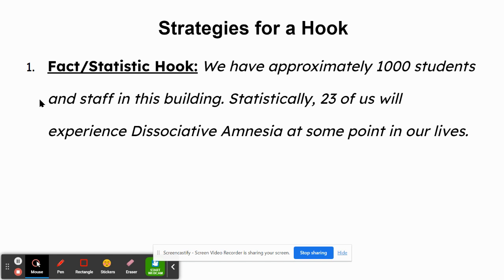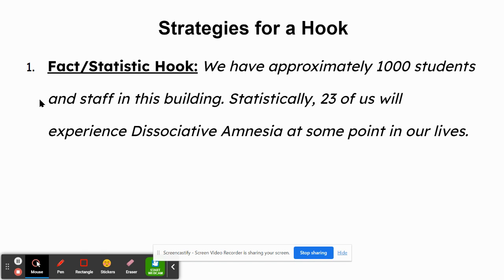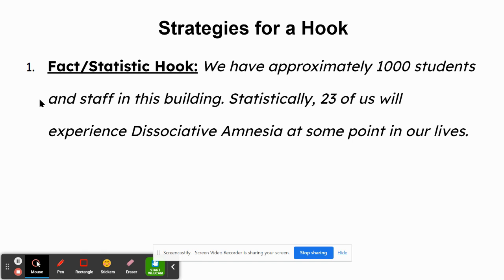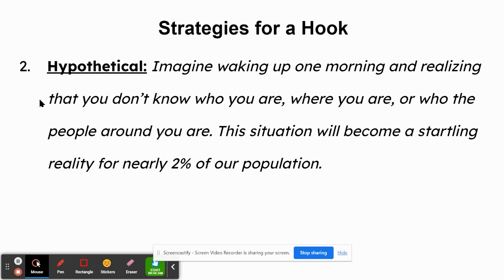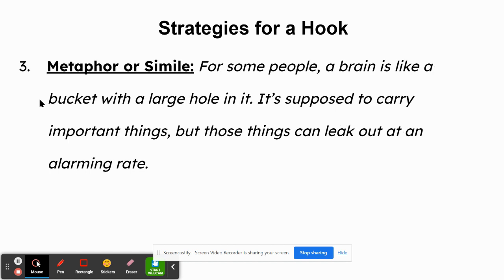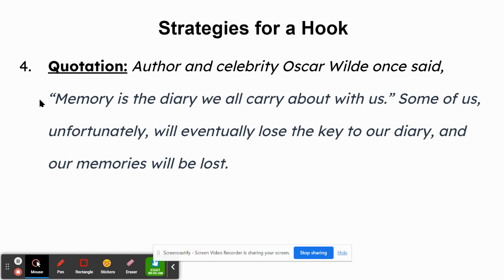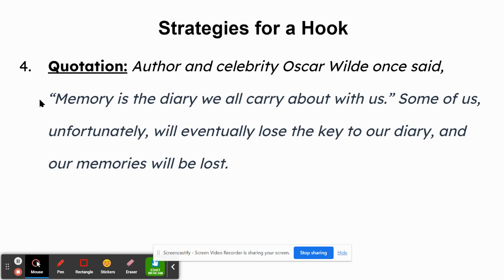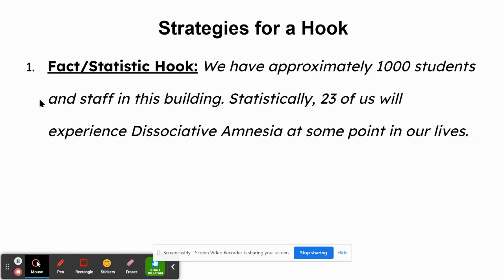Creating a Sensational Hook